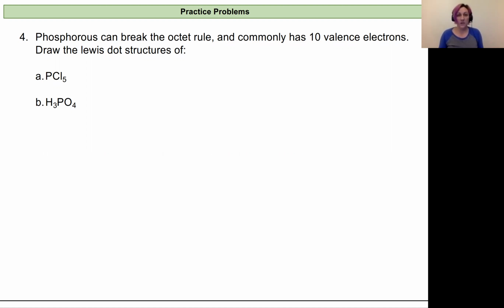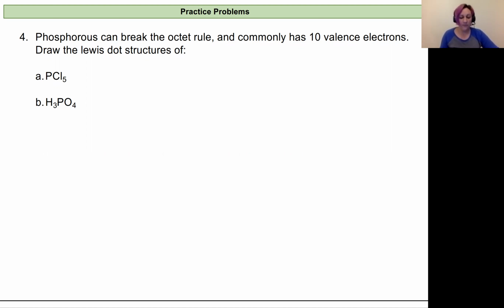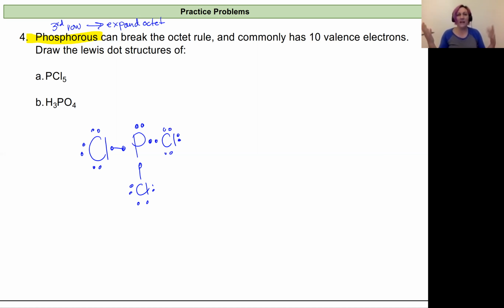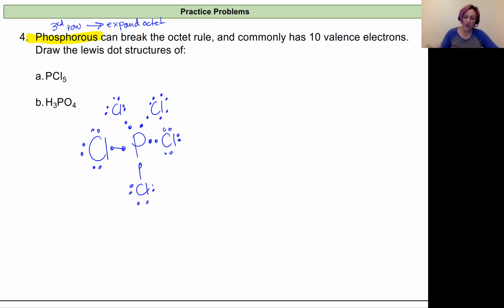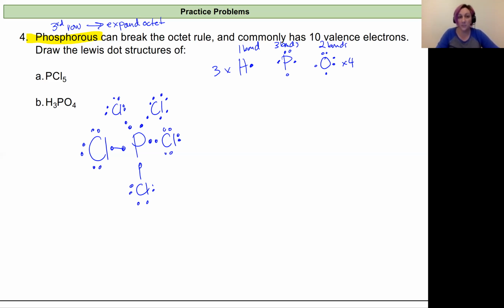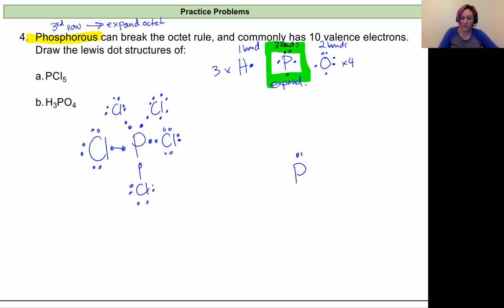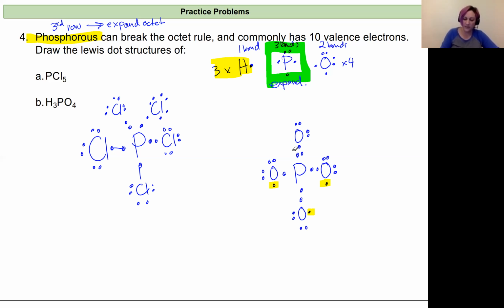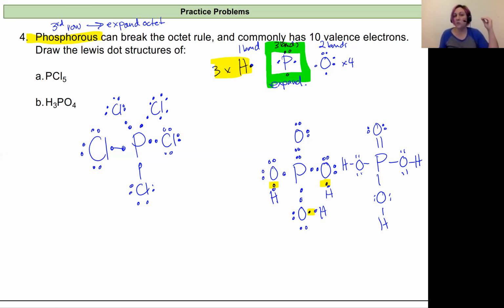Chem 161 Lecture 7.K Practice Problem Solutions Expanded Octets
This video shows solution to practice problems that illustrate how to draw lewis structures with expanded octets.